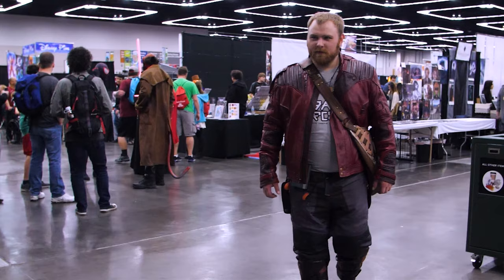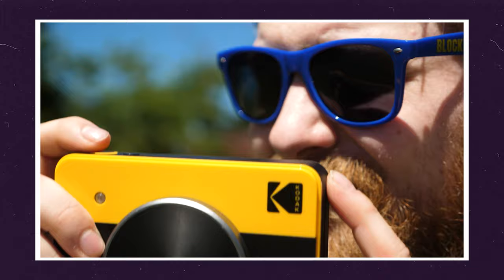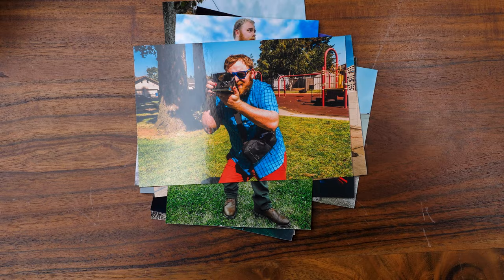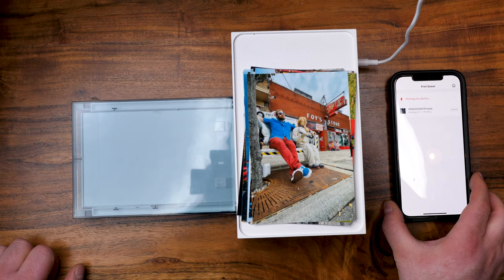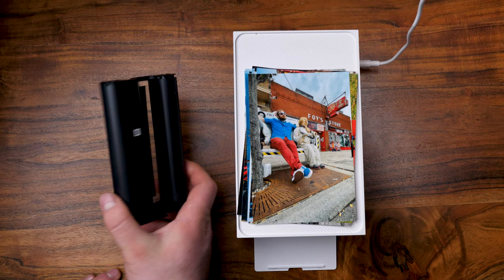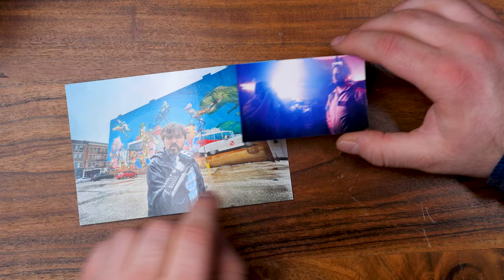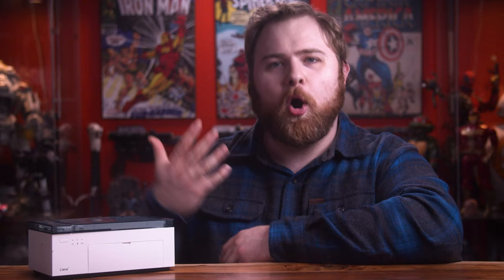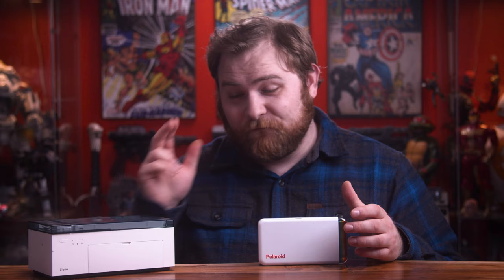Is this the best inkless 4x6 photo printer? - Liene Photo Printer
Pick up the Liene printer here for $15 off
Storage case

Just Another Chris
7720 Ne Hwy 99